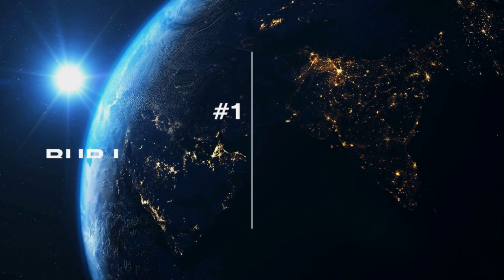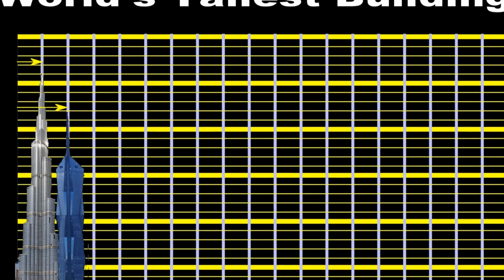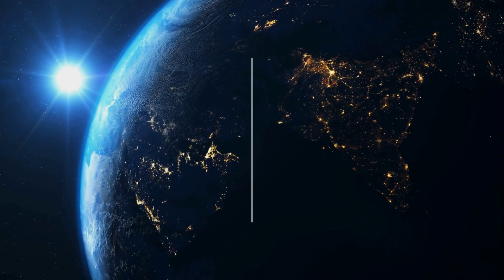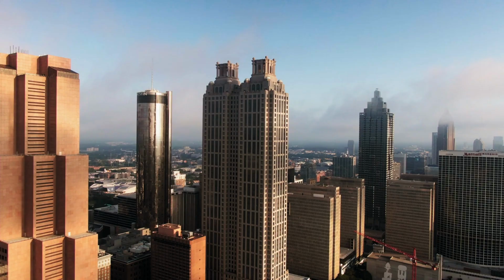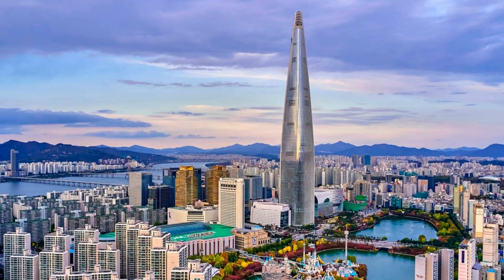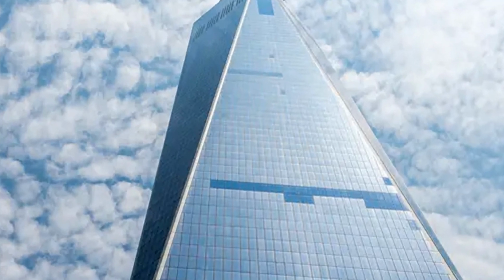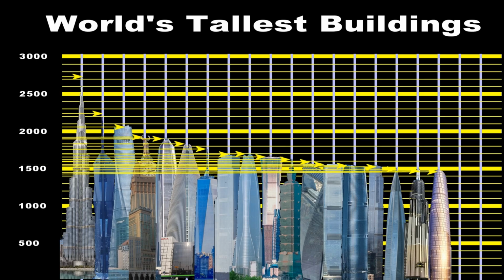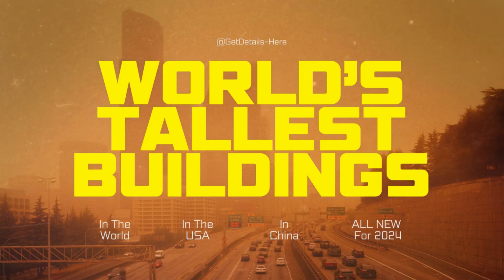Skyscrapers! The Tallest Buildings In The World, Latest Update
Buildings are taller than ever! We've got the tallest right here.  Where can you see two sunsets in one day?  Where is the fastest elevator int he world?  What is the longest anyone has ever been stuck in an elevator.  Plus pics and facts about the world's tallest buildings you're going to love.